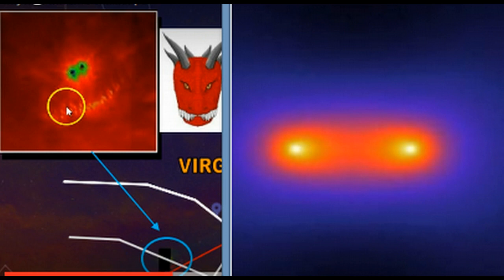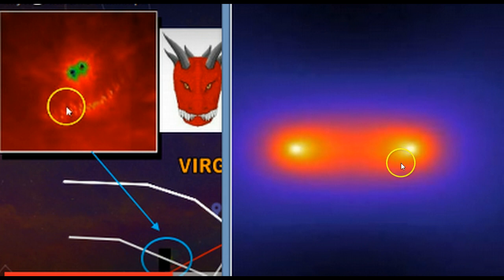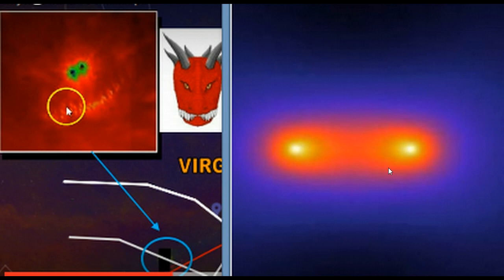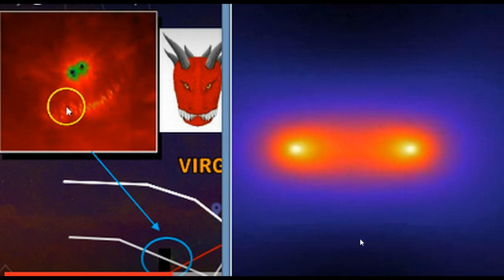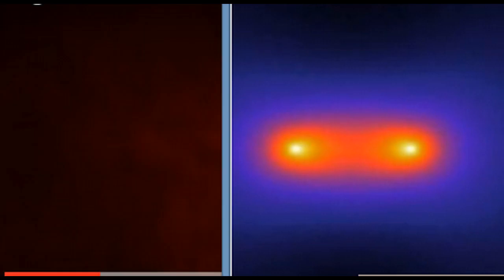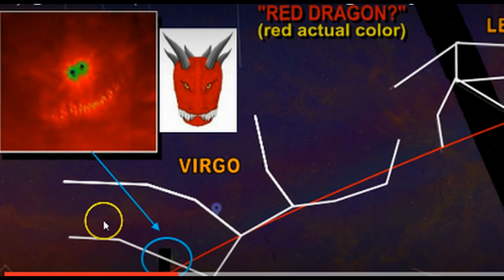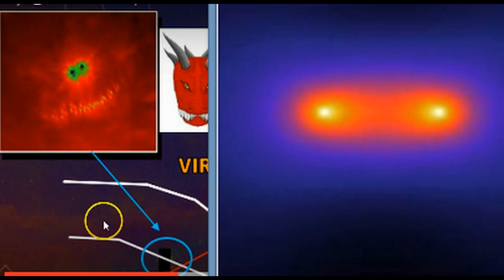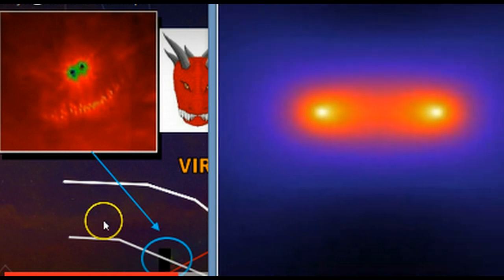WOW! First Images of 'Dark Matter Bridge' Look Eerily Similar to Hidden Red Dragon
The first image of a dark matter "bridge", believed to form the links between galaxies, has been captured by astrophysicists in Canada.

Researchers at the University of Waterloo used a technique known as weak gravitational lensing to create a composite image of the bridge. Gravitational lensing is an effect that causes the images of distant galaxies to warp slightly under the influence of an unseen mass, such as a planet, a black hole, or in this case, dark matter.